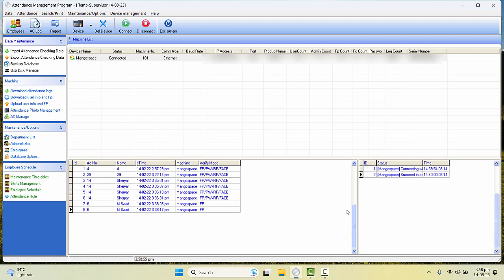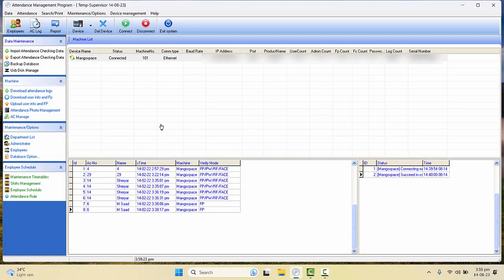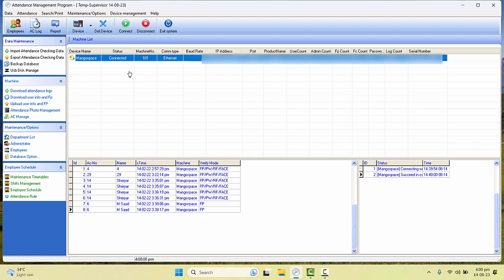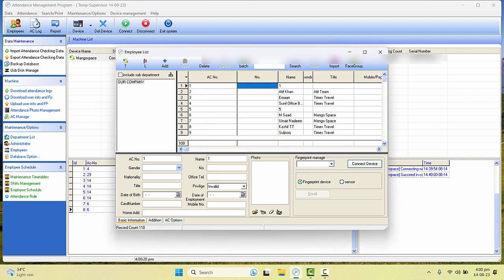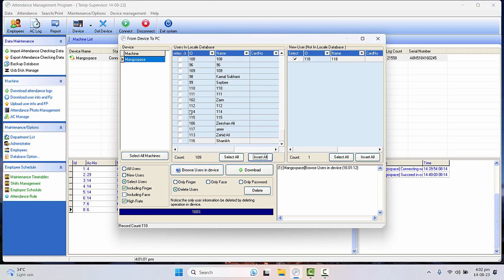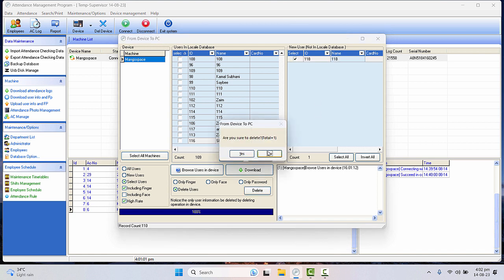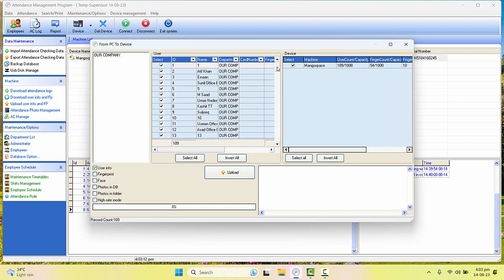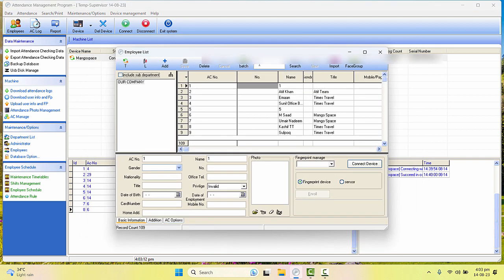How to Remove an employee from ZKTeco Attendance Management Software | delete user guide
Are you looking for a quick and easy way to delete a user from the ZKTeco Attendance Management system? You're in the right place! In this tutorial, we'll walk you through the step-by-step process to efficiently remove a user profile from your ZKTeco attendance system.

Deleting a user is a straightforward procedure that can help you maintain accurate records and streamline your attendance management system. Whether an employee has left the company or you simply need to clean up your user database, ZKTeco's user deletion process can be done quickly with the right guidance.

Follow along as we guide you through each step, ensuring you confidently complete the process without any hiccups.

🔔 Stay Updated! 🔔
Don't miss out on our latest tutorials and tech guides.

Thank you for choosing our channel for your tech tutorials.